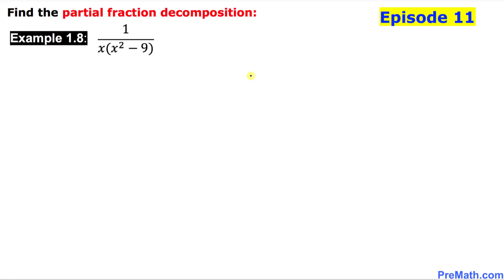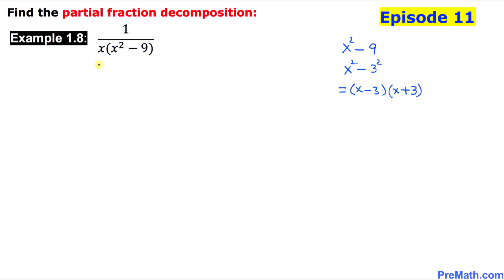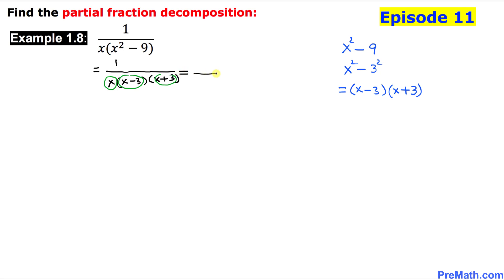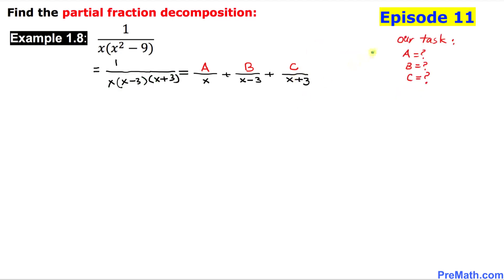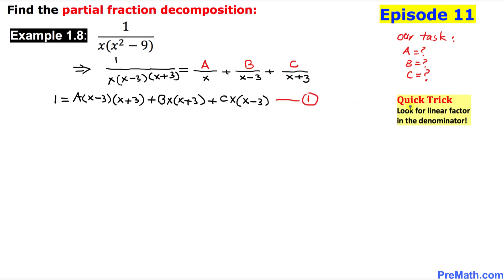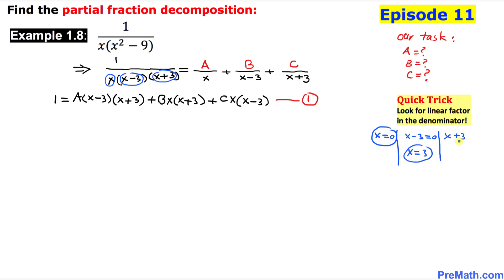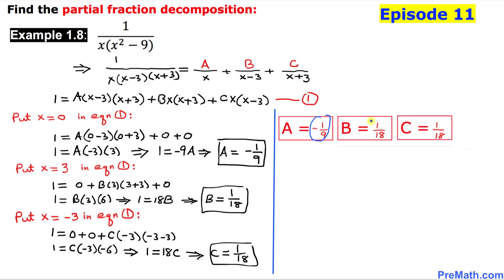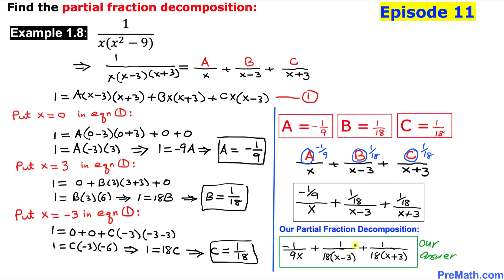Episode 11 | Partial Fraction Decomposition Involving Factorable Denominators and Linear Factors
Episode 11: Learn how to find the partial fraction decomposition when linear factors are factorable in the denominator. Easy step-by-step tutorial with various examples by PreMath.com